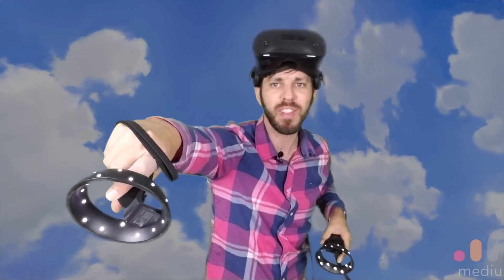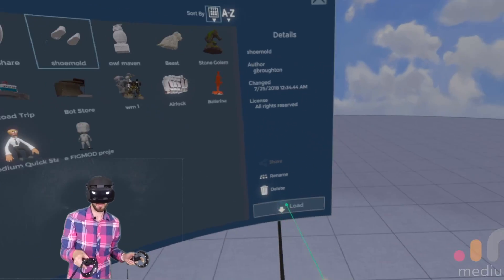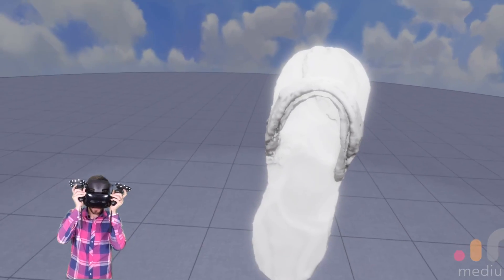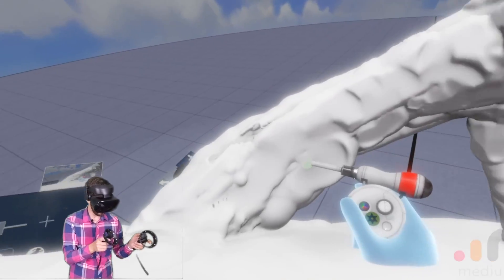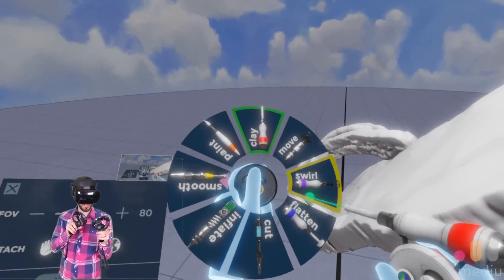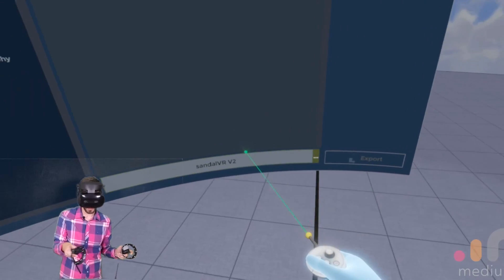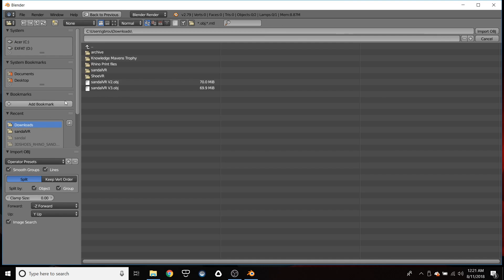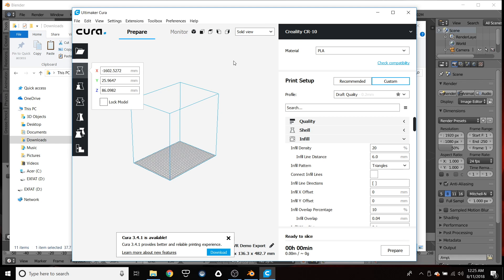VR Flippy Floppies